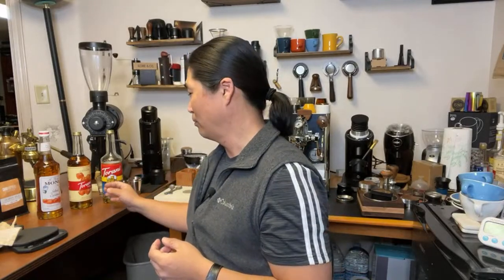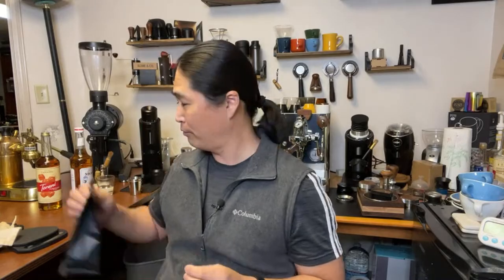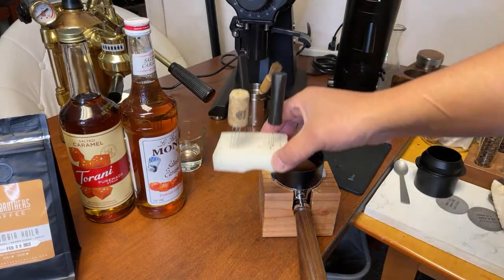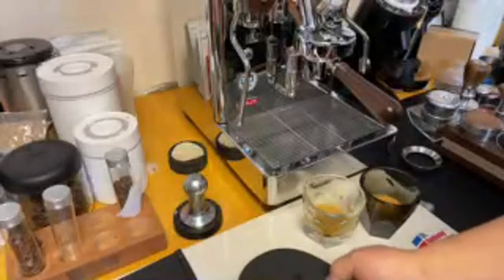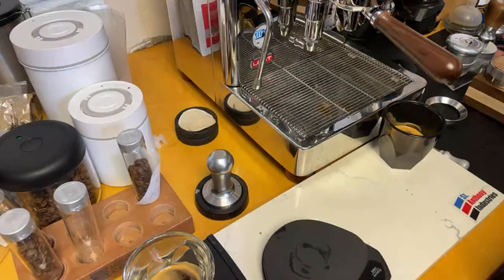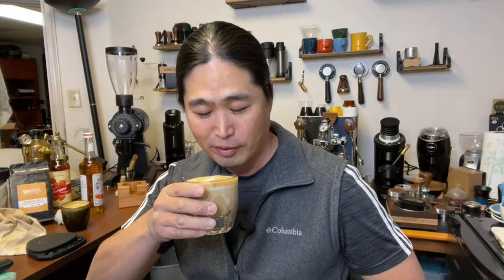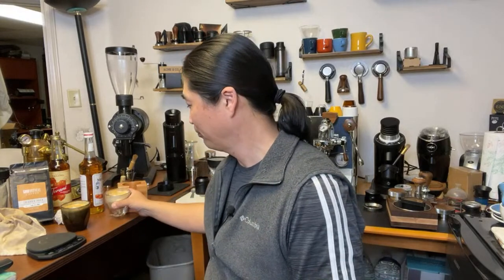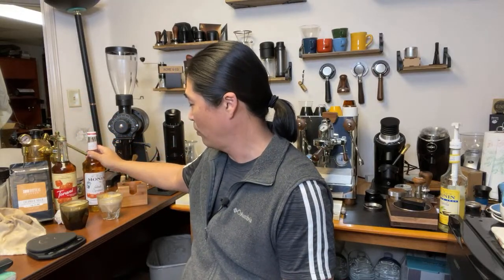Salted Caramel | Monin vs. Torani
Puck Screen
Monin Syrup